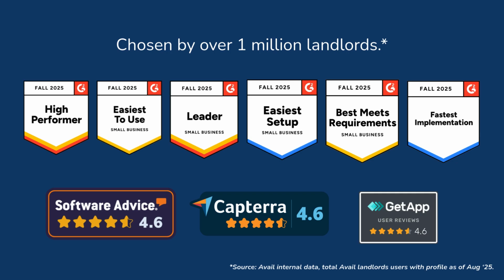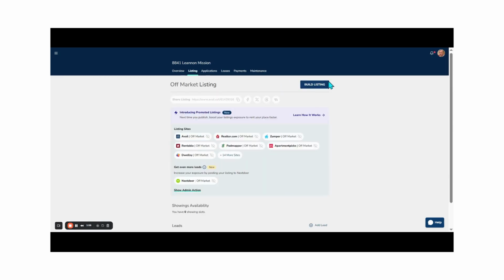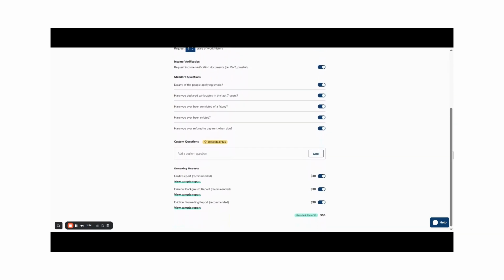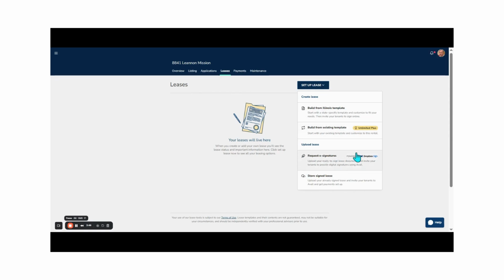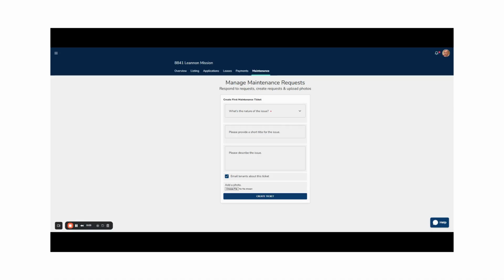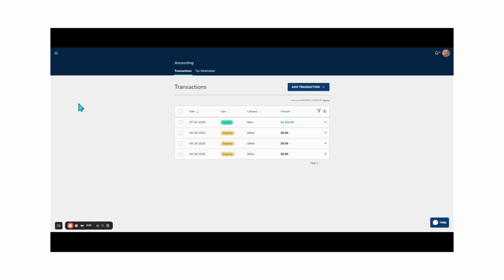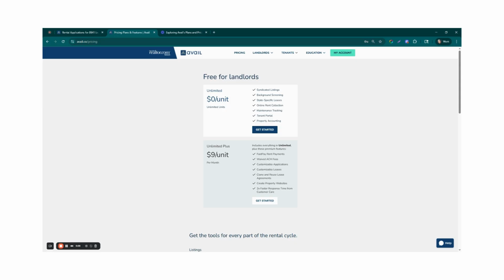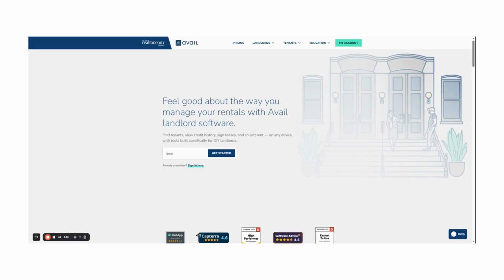How to Use Avail: Detailed Platform Walkthrough for DIY Landlords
Get a thorough walk-through of the Avail platform — our all-in-one rental property management platform designed to simplify rental management for independent landlords.

In this video, learn how to:
- Create rental listings
- Screen applicants
- Sign digital leases and/or upload your own for signing
- Collect rent and other rental fees online
- Track maintenance, and more

Whether you're new to landlording or looking to streamline your process, this demo highlights how Avail helps you manage your rentals professionally and efficiently.

Timestamps
00:00 – Introduction
00:22 – What is Avail and What Features Are Available?
01:44 – Avail Rent Analysis Reports Overview
03:12 – Creating and Publishing a Rental Listing
04:07 – Online Rental Applications and Tenant Screening
06:28 – Lease Agreements and Digital Signing
07:59 – Collecting Rent and Automating Payments
09:45 – Maintenance Requests and
11:55 – Rental Property Income and Expense Tracking
13:56 – Plans and Pricing
15:09 – Customer Care and Support

About Avail (Part of Realtor.com®)
Avail (Part of Realtor.com®) provides powerful tools to help independent landlords succeed. From listing your rental and screening tenants to collecting rent and accessing legal forms, Avail simplifies every step of rental management — no property manager required.